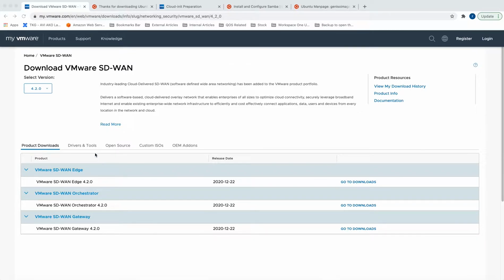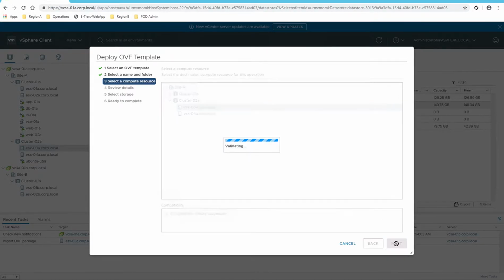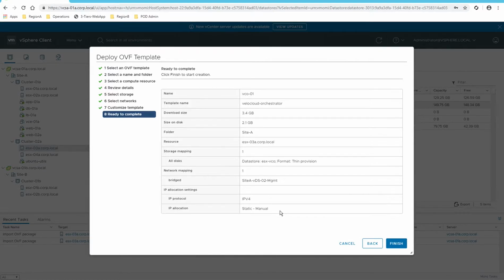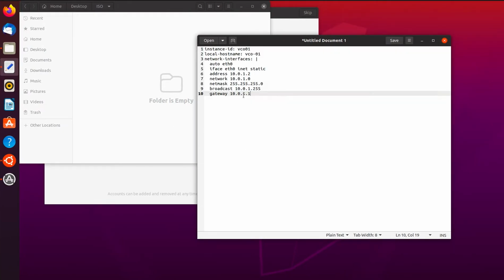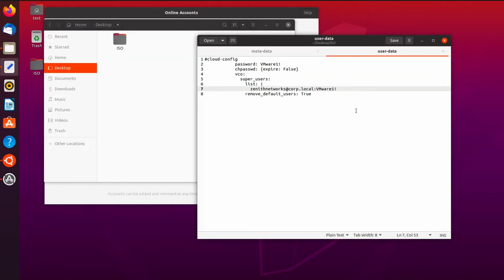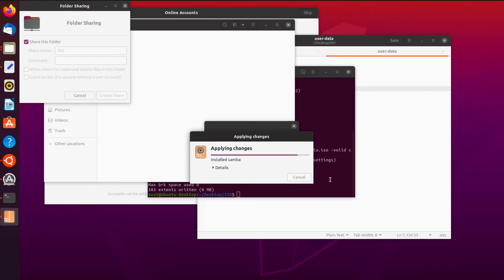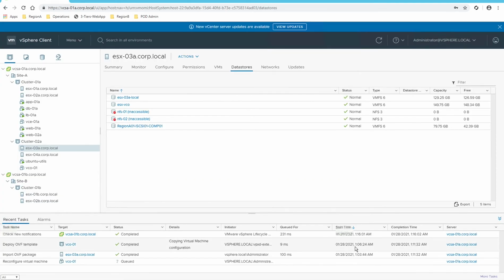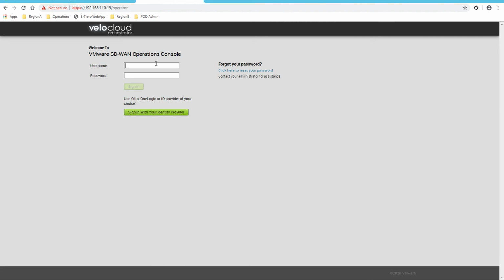VMware SD-WAN Orchestrator Deployment or Installation inside vSphere Environment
In this video, you will learn how to install or deploy velocloud orchestrator in vSphere environment